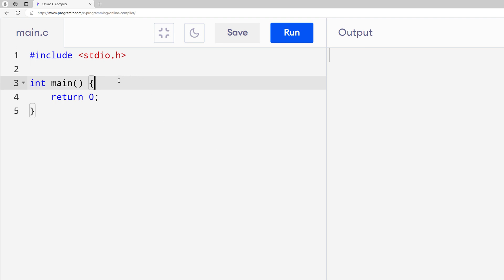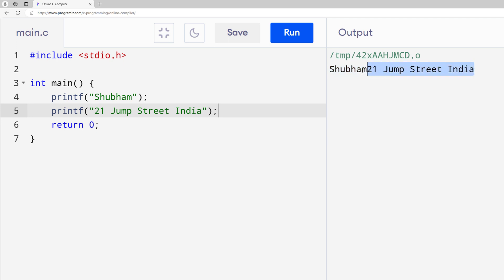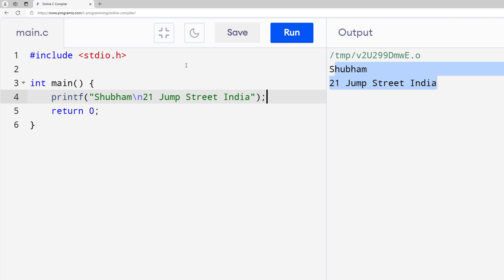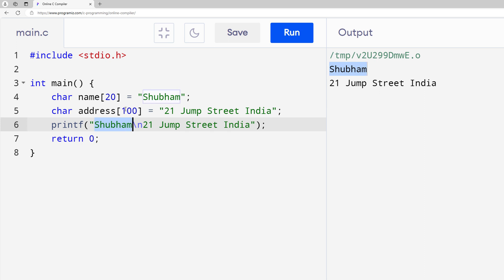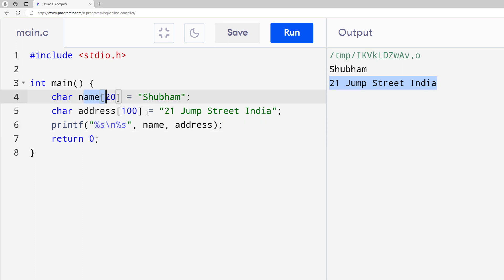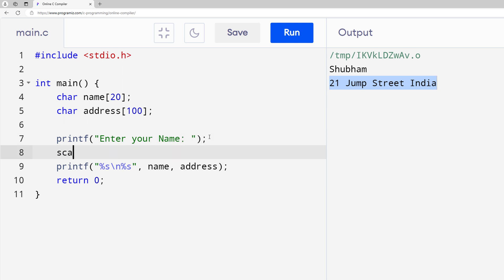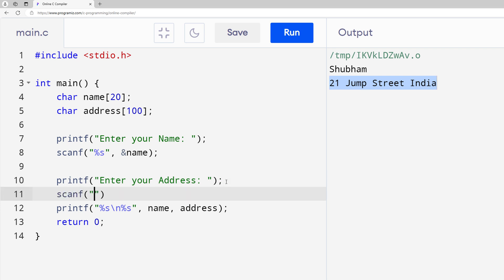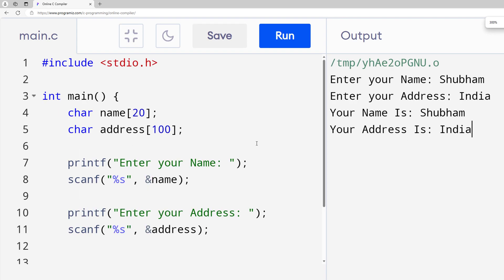How to Print Name and Address in C [Updated 2024]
Hello there,
This this video tutorial we are going to print Name and Address in C.
Where we will use printf() function to Print our values, scanf, fgets() and c variables for storing our values in C.

Steps to Print Name in C:
1) First Open Your C Compiler
(For Example Code::Blocks)
2) Create a New File And Save that File With a name.
(for example myname.c)
3) Write the code As shown Above.
4) Save and Run your C Program.
5) Done.
Now you will be able to see your Name there.